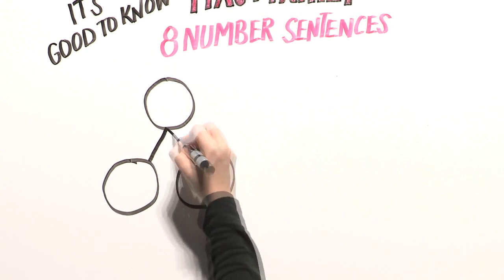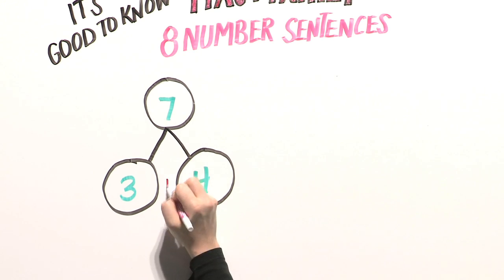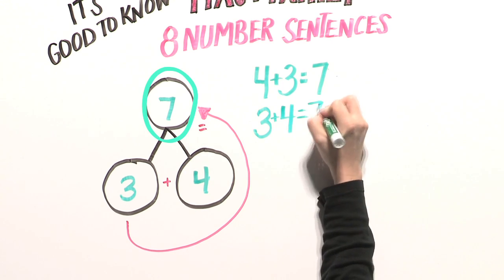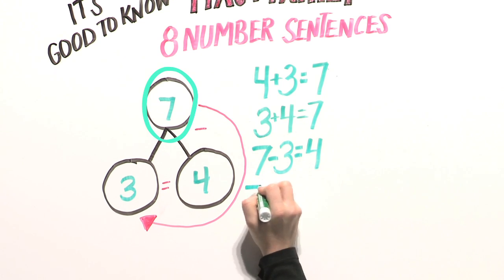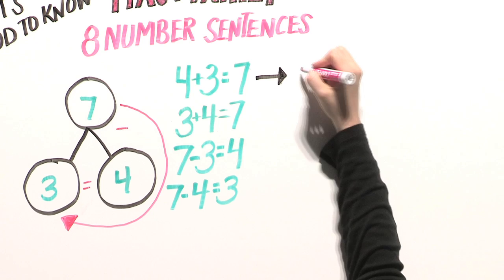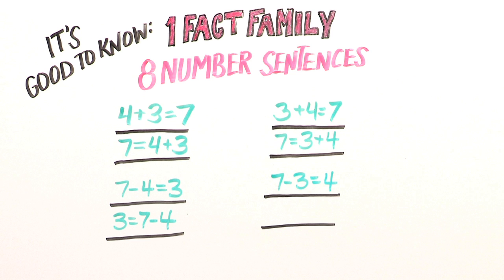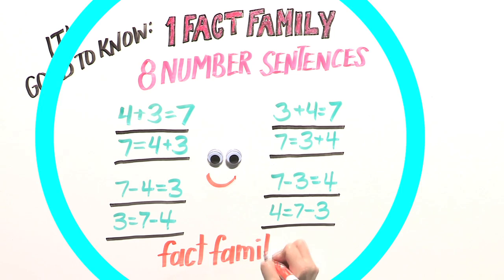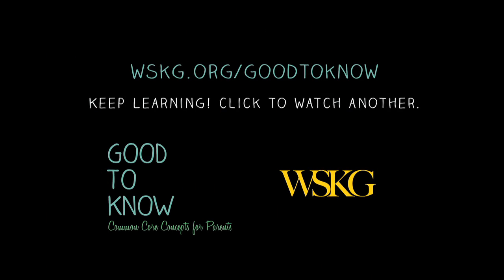1 Fact Family, 8 Number Sentences | Good To Know | WSKG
Number bonds help your child “see” math facts and fact families. They can help show that the equals sign can be at the beginning or at the end of the number sentence!

When the number bond looks like this, read it this way! Four plus three equals seven. When the number bond looks like this, read it this way! Three plus four equals seven.

When the number bond looks like this, read it this way! Seven minus three equals four. When the number bond looks like this, read it this way! Seven minus four equals three.

But, wait! These number sentences can be written differently, and still be true.  Watch this! If we know four plus three equals seven is true, then we also know seven equals four plus three is true. One fact family organized in a number bond can make eight number sentences.

Let’s look at this fact family all together… Notice that the answer can be at the beginning or end of a number sentence.
4 + 3 = 7     3 + 4 = 7
7 = 4 + 3     7 = 3 + 4

7 – 4 = 3     7 – 3 = 4
3 = 7 – 4      4 = 7 – 3

With practice, your child will see the relationship between all the number sentences of a fact family!

Can you write the eight number sentences for these fact families? Practice this with your child!

and click PRACTICE.

This video addresses Common Core Grade 1 Standard Operations & Algebraic Thinking: Understand and apply properties of operations and the relationship between addition and subtraction.

(1.OA.3) Apply properties of operations as strategies to add and subtract. Examples: If 8 + 3 = 11 is known, then 3 + 8 = 11 is also known. (Commutative property of addition.) To add 2 + 6 + 4, the second two numbers can be added to make a ten, so 2 + 6 + 4 = 2 + 10 = 12. (Associative property of addition.) Student need not use formal terms for these properties.

(1.OA.4) Understand subtraction as an unknown-addend problem. For example, subtract 10 - 8 by finding the number that makes 10 when added to 8. Add and subtract within 20.